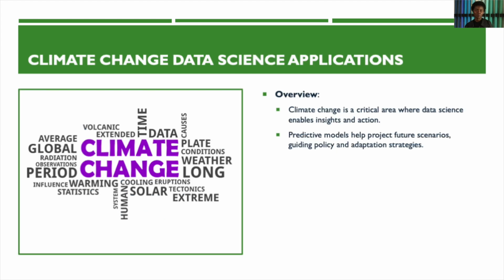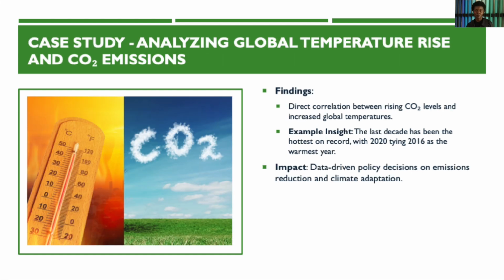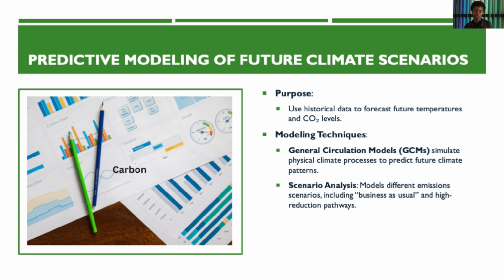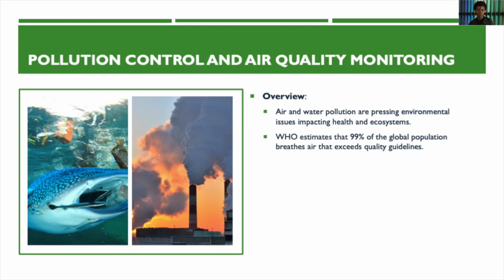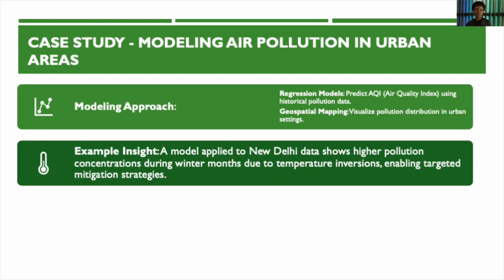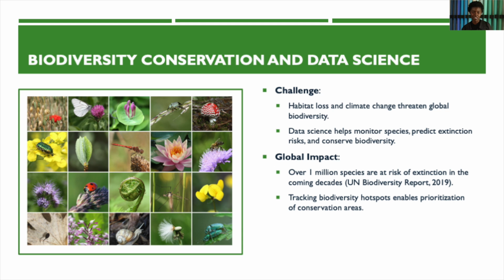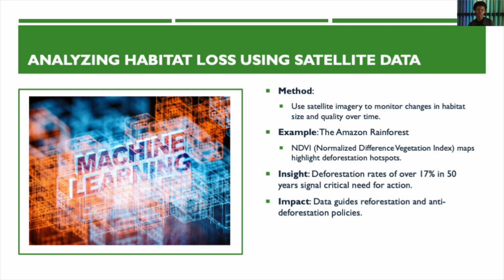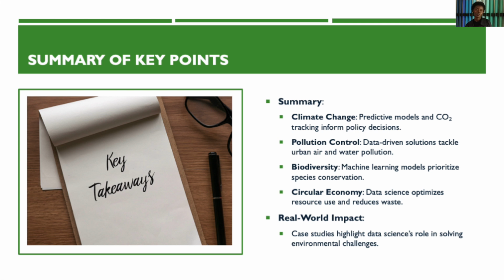Data Science Module 5